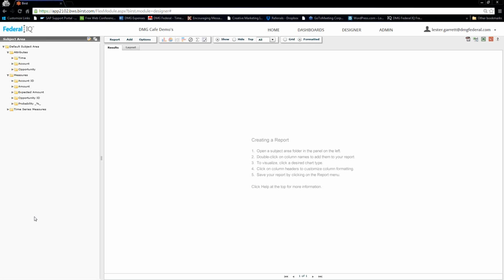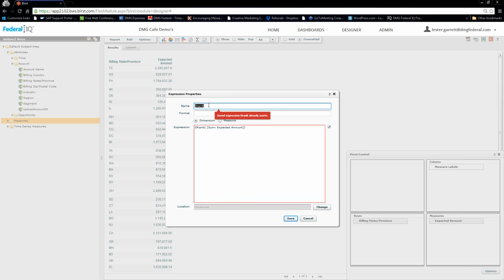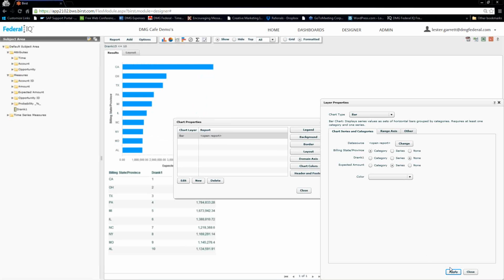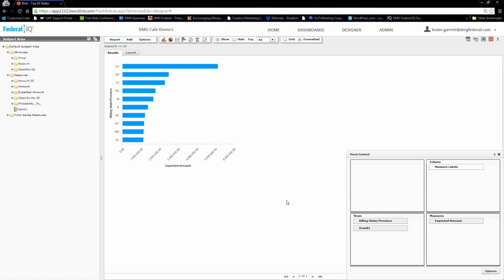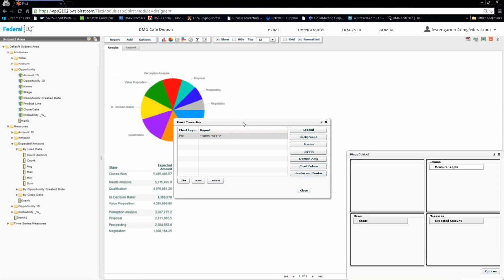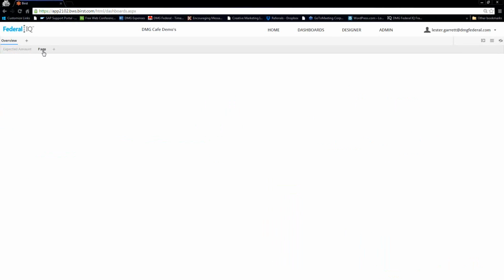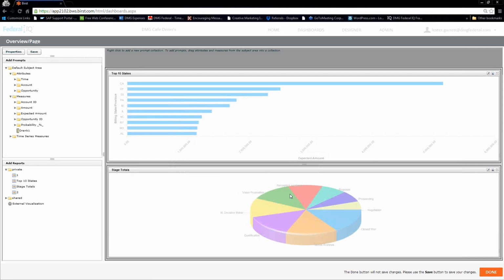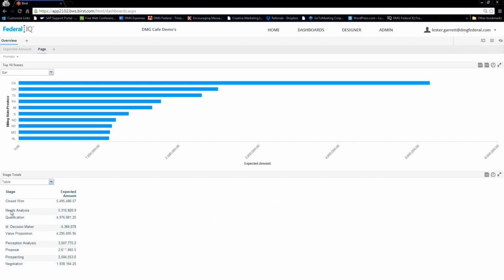Creating Interactive Visualizations Quickly and Easily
View this free on-demand demo to discover best practices around creating interactive visualizations and dashboards quickly and easily with Birst.